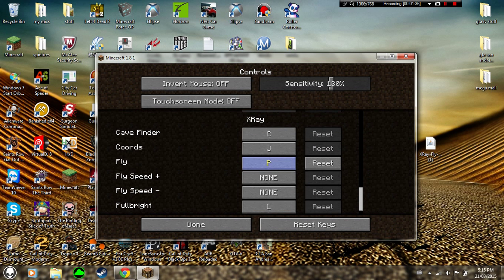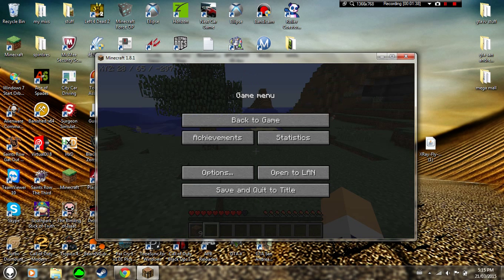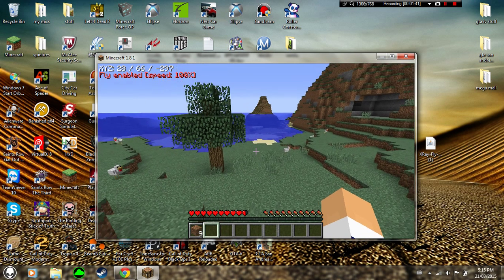how to install xray/fly 1.8.1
its pretty easy just follow what i do. how to install xray/fly 1.8.1.